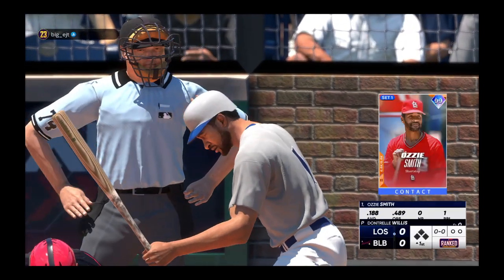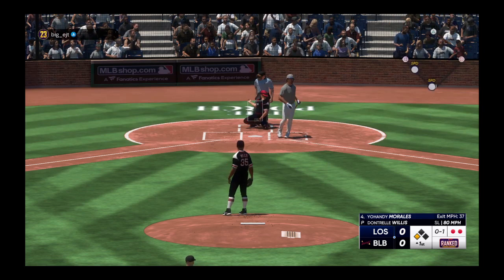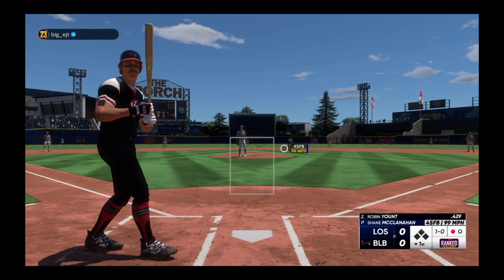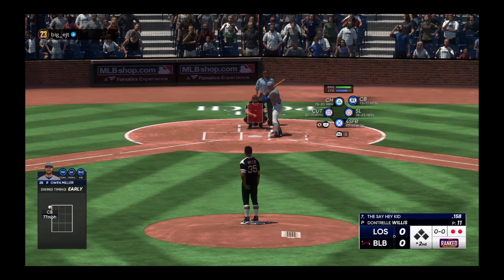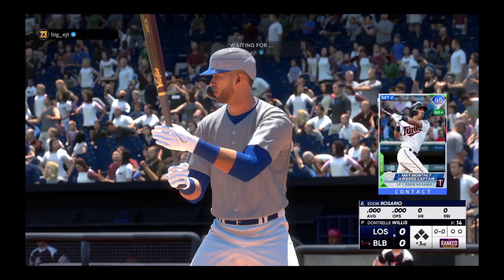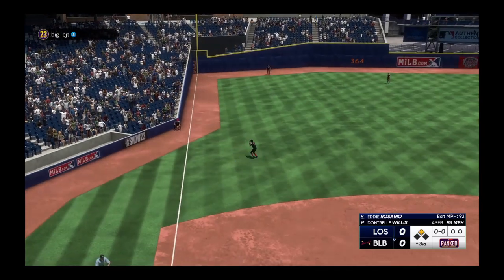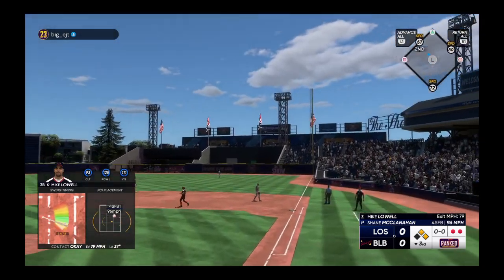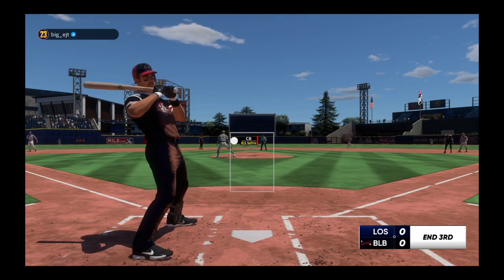MLB® The Show™ 23_20230715133951